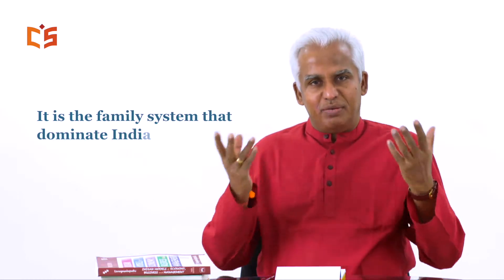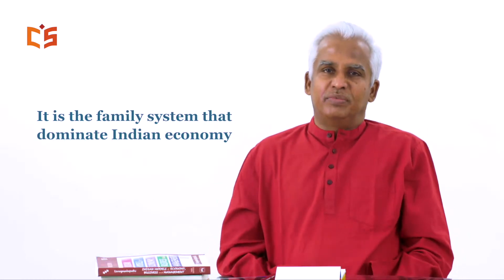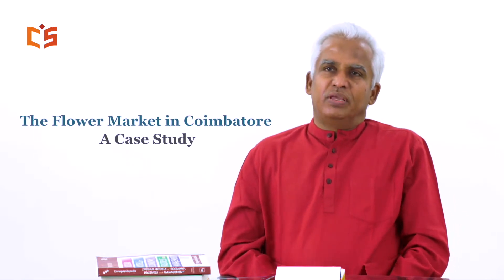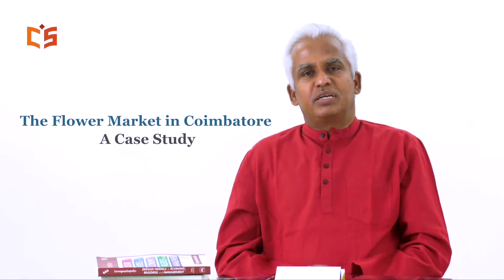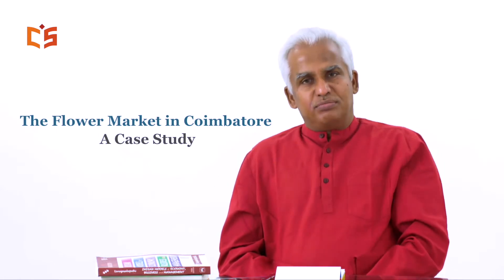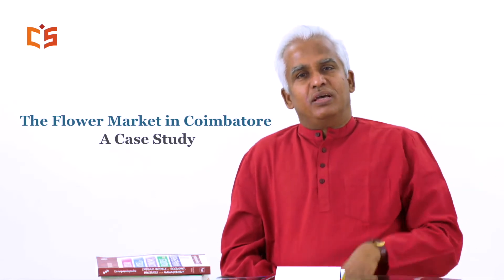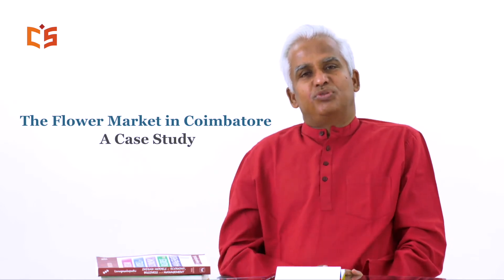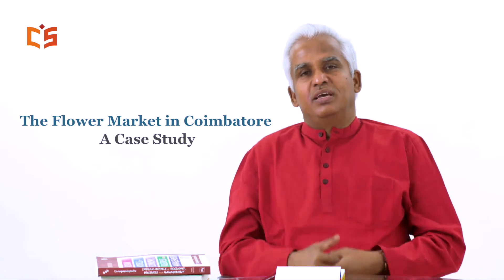Indian Tradition and Indian Economic Models - P. Kanagasabapathi - CIS Courses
This is a promotional video of an online course titled "Indian Models of Economy, Business and Management – Part I" by P. Kanagasabapathi.

This course teaches the fundamentals of Indian models of economy, business management. Contrary to dominant academic opinion, there are Indian models of economy. There are Indian models of economy which are functioning all over rural and urban India.

They are not taught about in business and management universities and colleges. They function despite our current education system. They are taught and sustained by traditional Indian values and function in a traditional Indian set-up.

This course teaches these fundamentals in six chapters discussing: Indian economic models, ancient Indian economic system, performance of Indian economy under the British and after Independence, dominant western economic models and Indian models as compared to them.